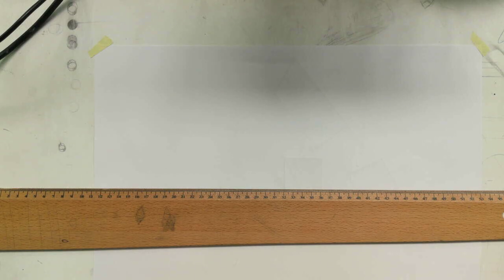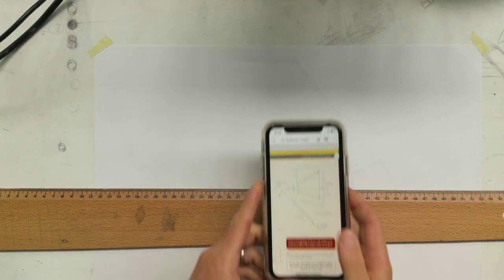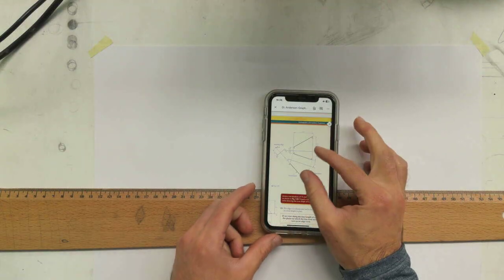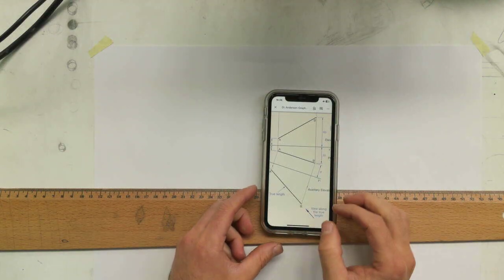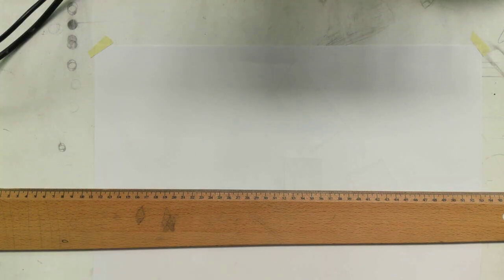P17 Graphics in Design & Communication (Finding Point View of a Line)